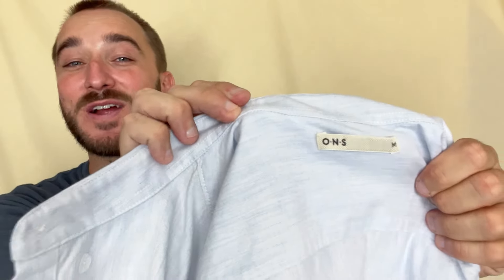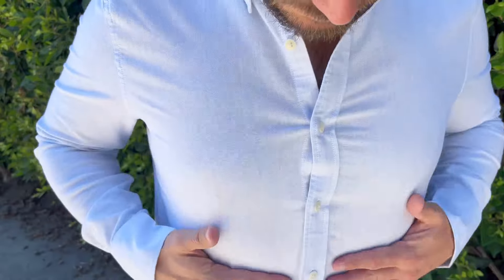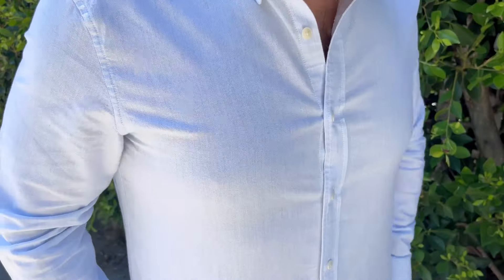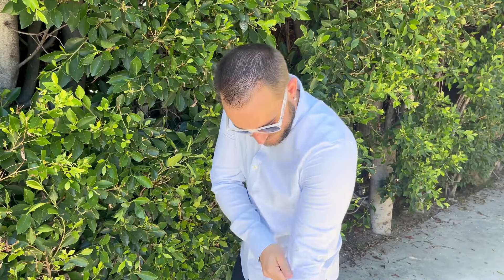O.N.S Fulton Button Down Collar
The Fulton Button Down Shirt is our button down collar option. It has been a best seller since our inception. The versatile button down collar shape is perfect to dress up or down. The Fulton Shirt is a classic style for every man.